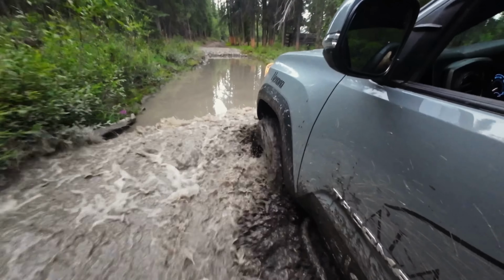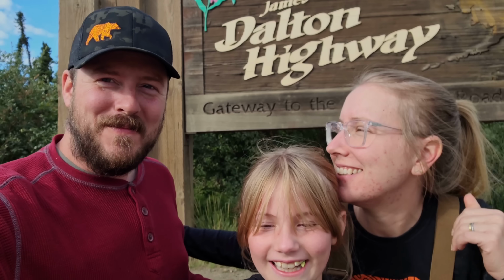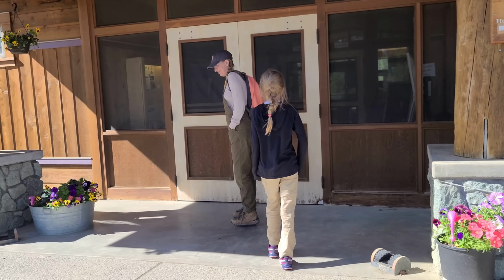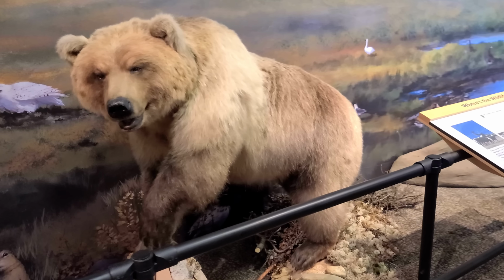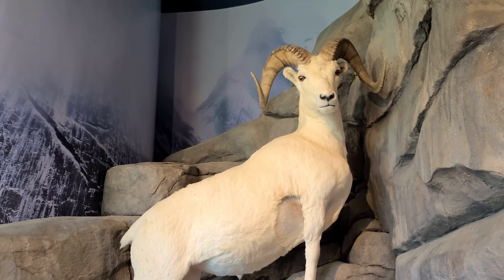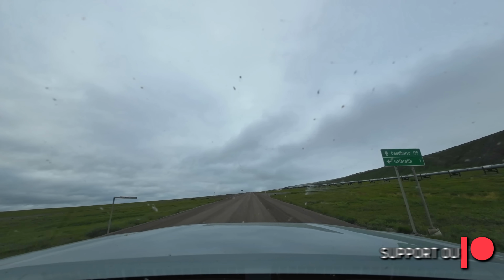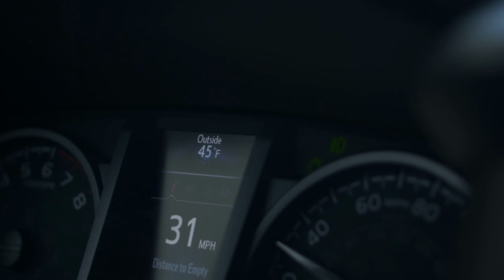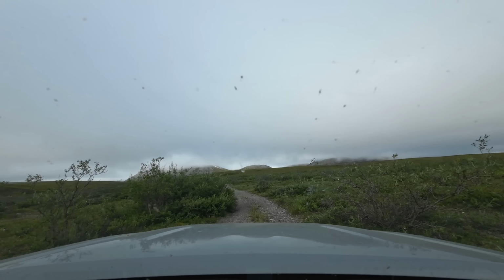We crossed over the Arctic Circle for our 3rd time! [S5E28] Lifestyle Overland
Our family crosses the Arctic Circle for the 3rd time in our overland career and taken in the Coldfoot, AK experience before climbing up and over the Brooks Range at Atigun Pass.